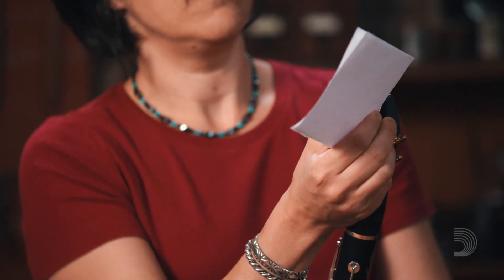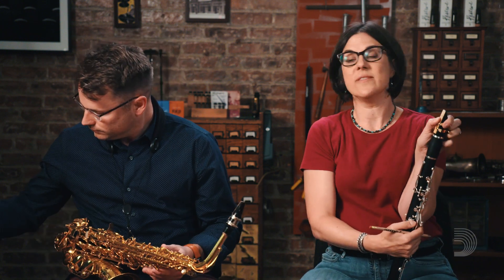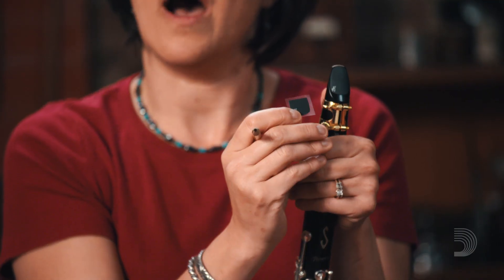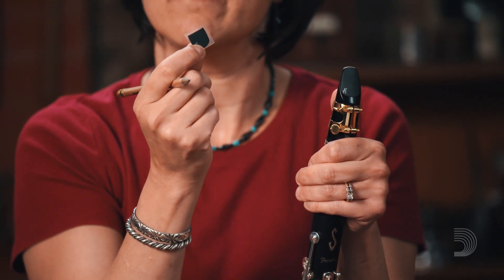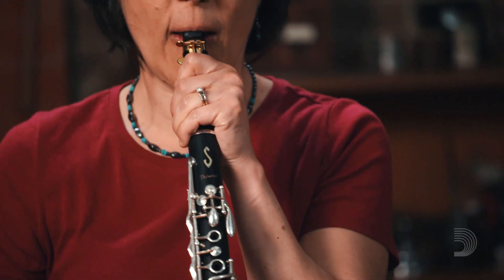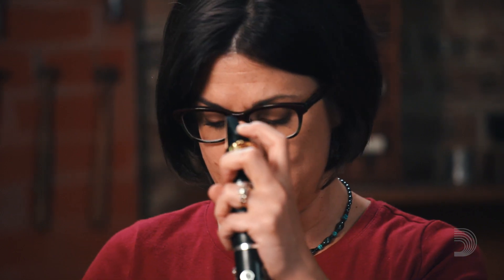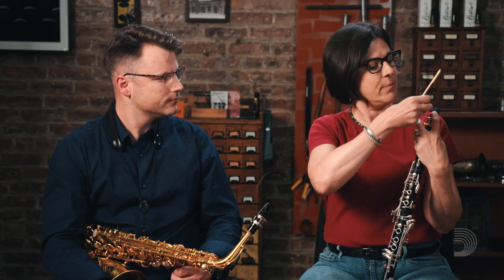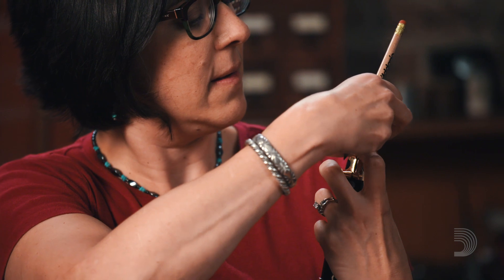D'Addario Education Collective - Finding the Right Embouchure Depth Using the Paper Trick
Woodwind educators Nathan Nabb and Kimberly Cole Luevano discuss finding the right embouchure depth,

Join the D’Addario Education Collective and receive exclusive content, artist interviews, sampling opportunities and more.  to register.

Get info on your favorite gear, artists and more Like D'Addario on Facebook Follow D'Addario on Twitter